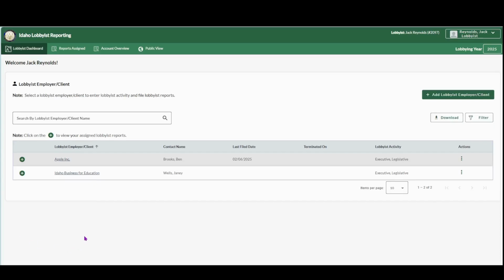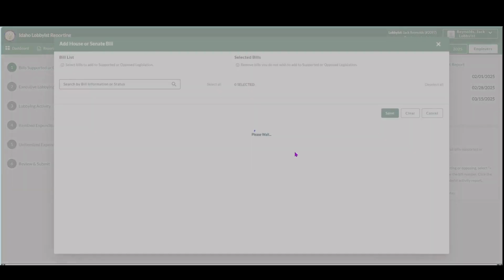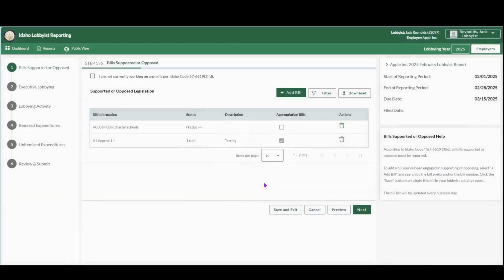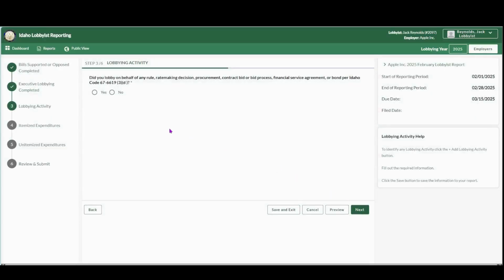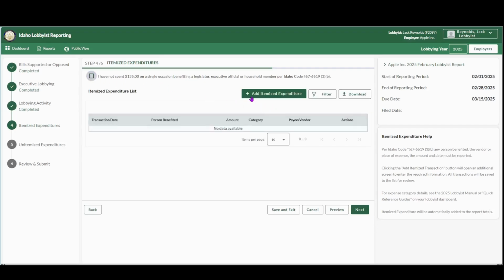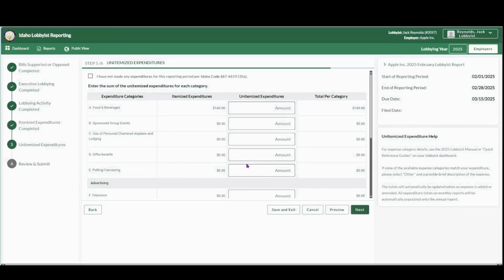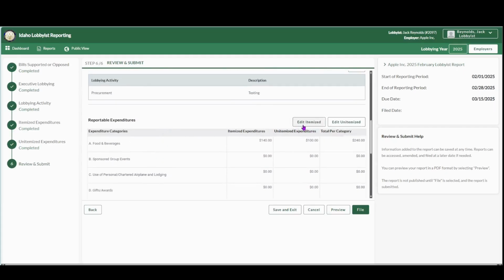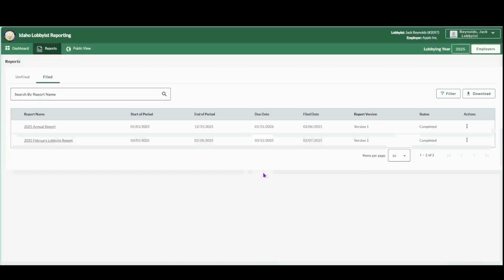Lobbyist Disclosure System: Filing a Report